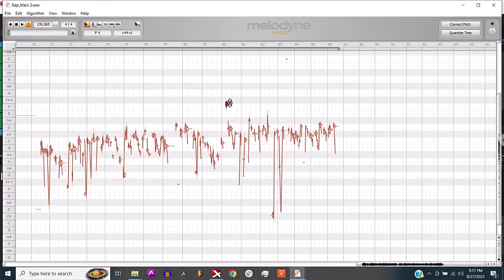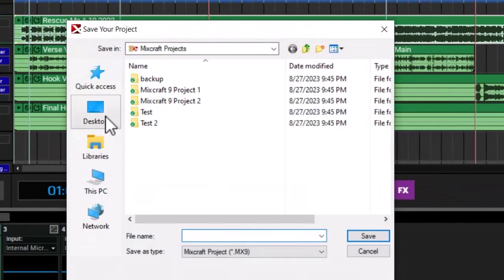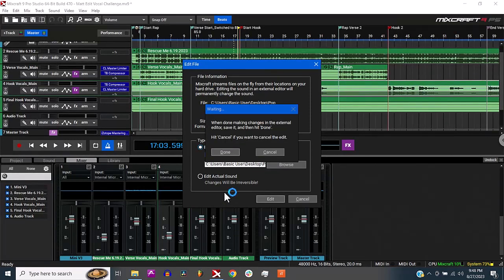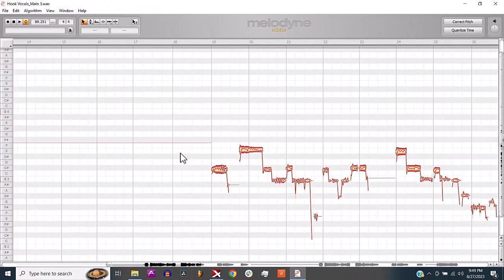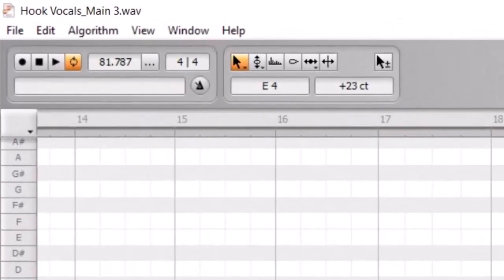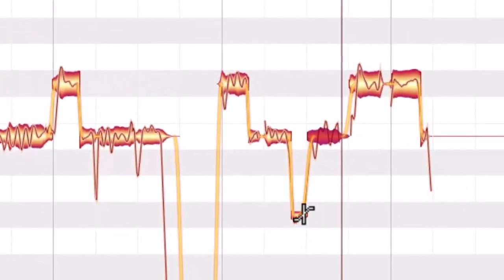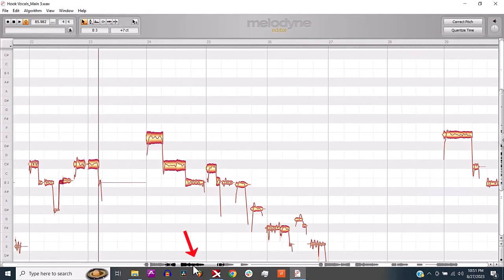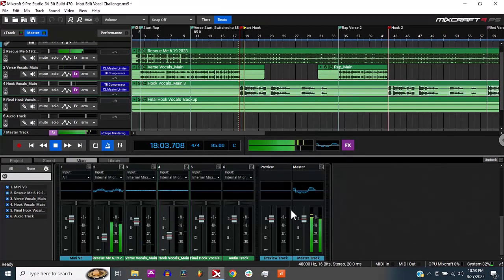5 Edit Vocals With Melodyne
Melodyne allows you to realistically adjust vocals. Whether you need to do a slight tweak to bring your note to perfect pitch or change the articulation between two notes, it's become standard use in audio production.